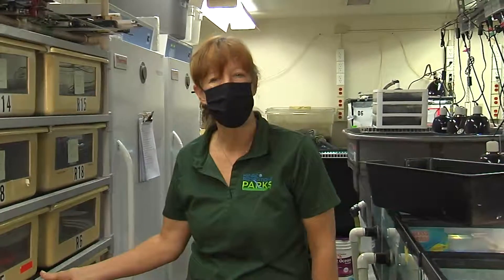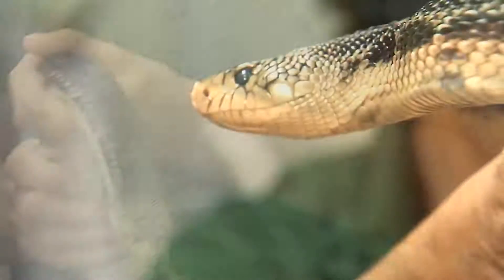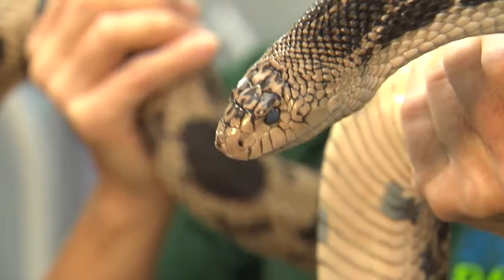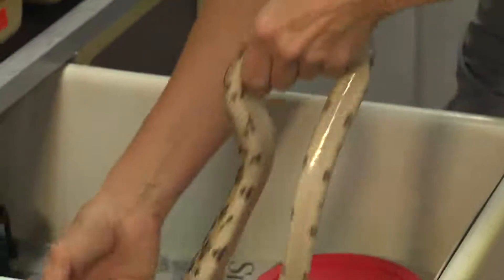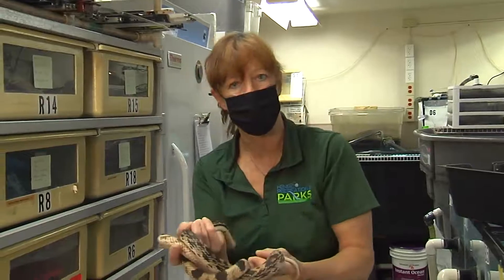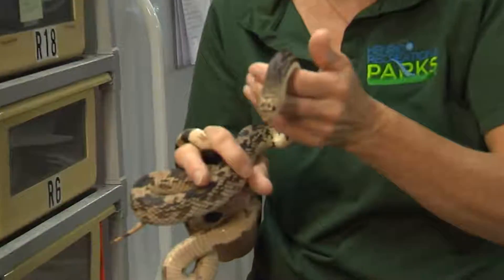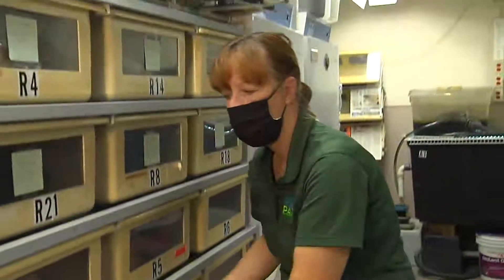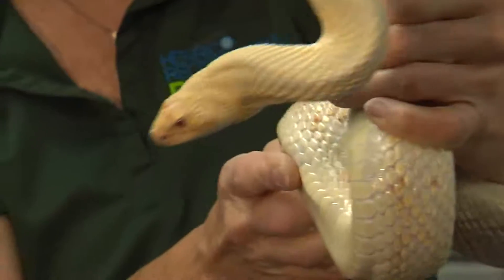Northern Pine Snake